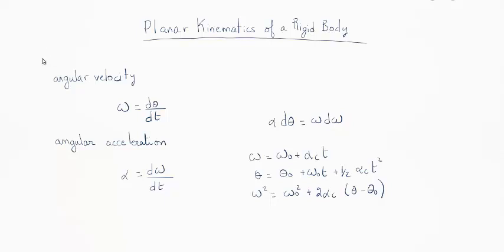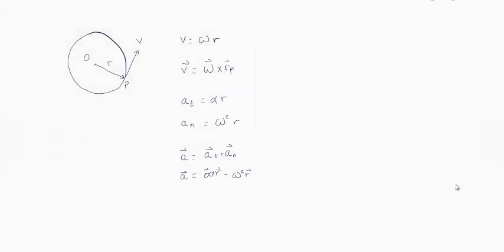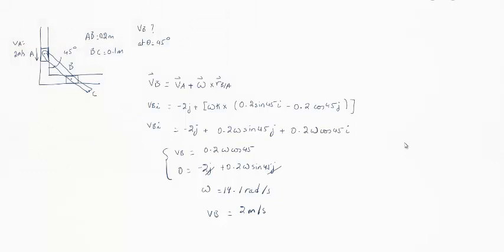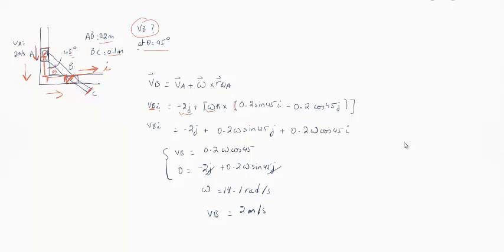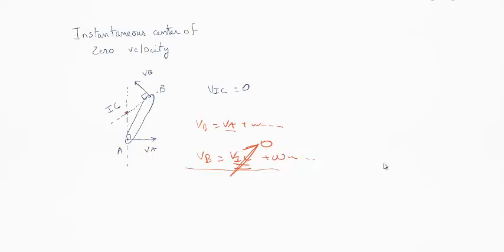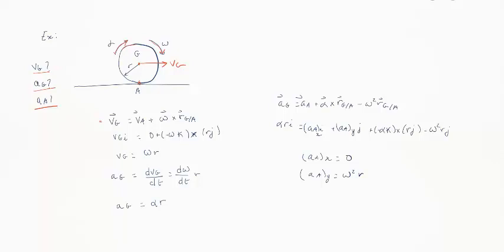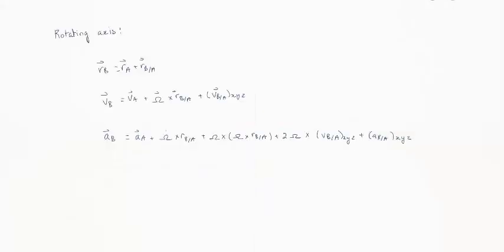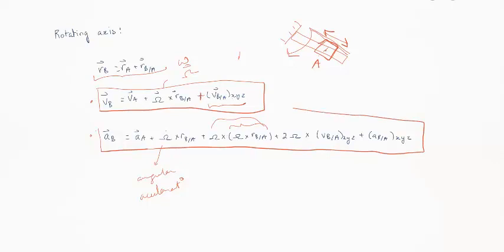planar kinematics of a rigid body